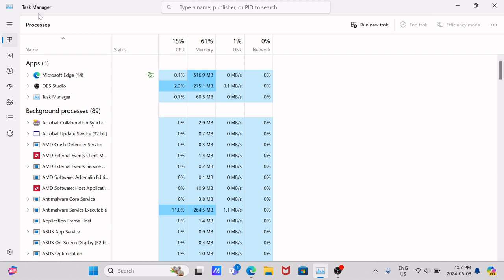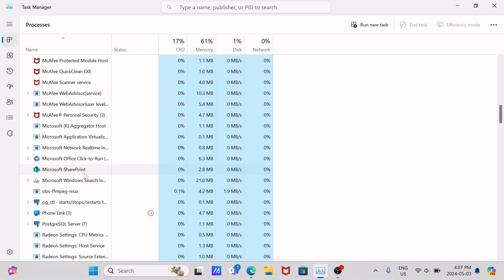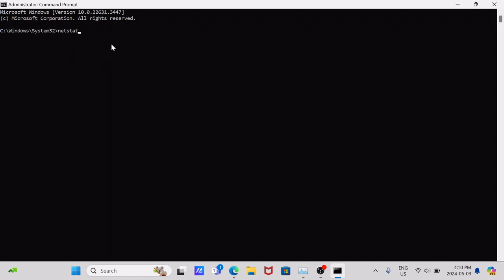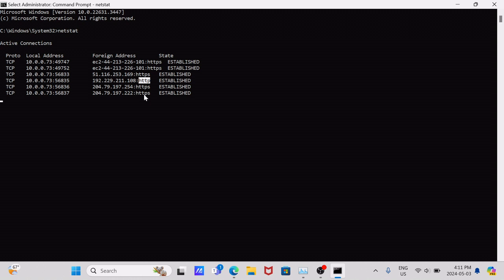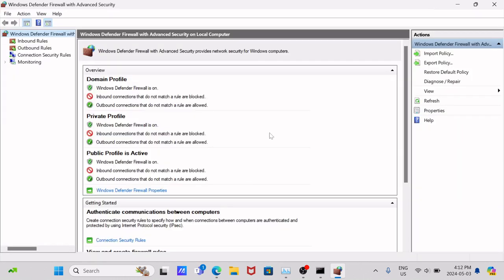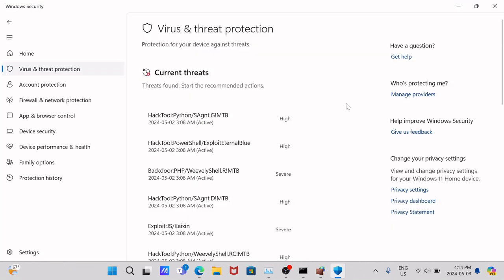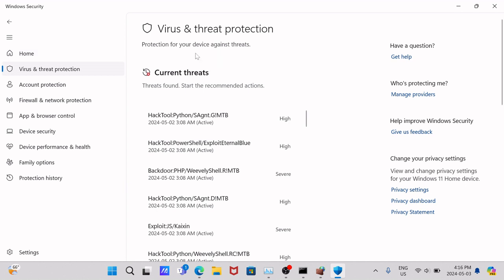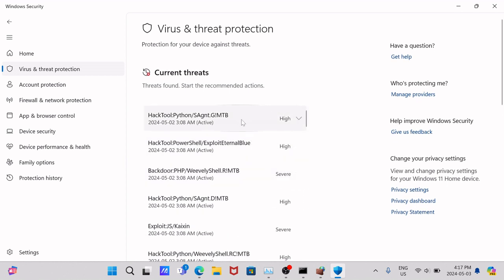Check if your PC is Hacked!